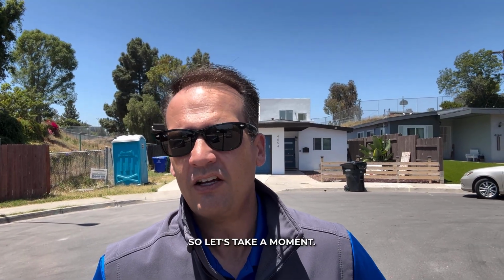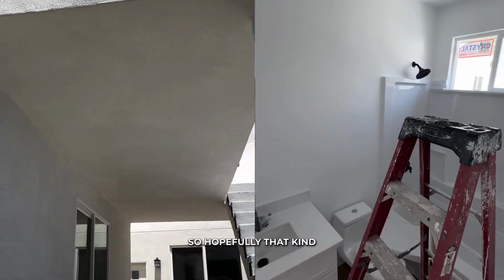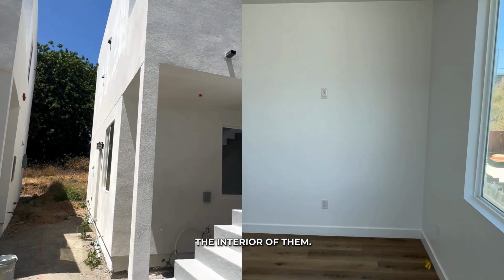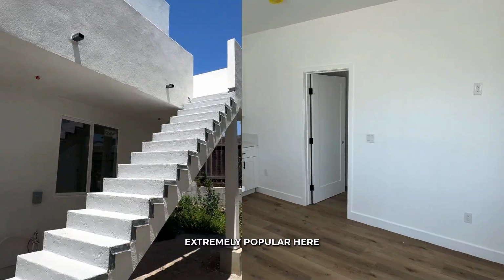Touring an 8-Unit ADU Project We Funded in San Diego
I visited one of our recently completed ADU construction projects in San Diego—an 8-unit ground-up development built on a single-family lot. We funded this deal about a year ago, and the borrower is now wrapping up the final steps before leasing. In this video, I walk through the project, share why these types of micro-unit builds are becoming more common, and explain what I look for when evaluating similar loan requests.

As always, my goal is to give investors and borrowers insight into how we underwrite and manage loans within the TaliMar Income Fund. Let me know if you have questions or want to learn more about these types of deals.

—Brock

📩 Want to learn more about how we fund projects like this? Contact our investor relations team today: